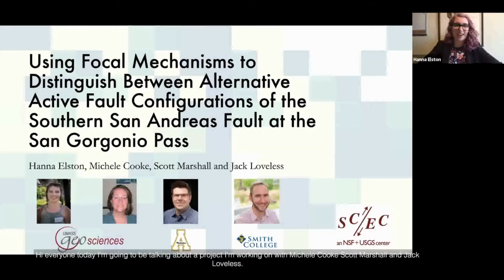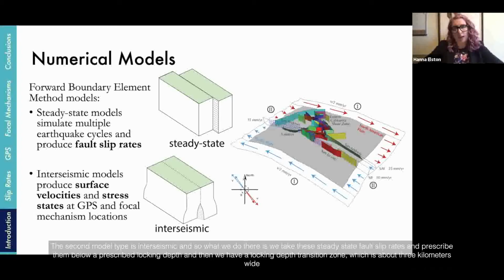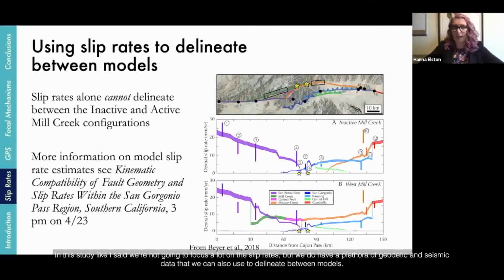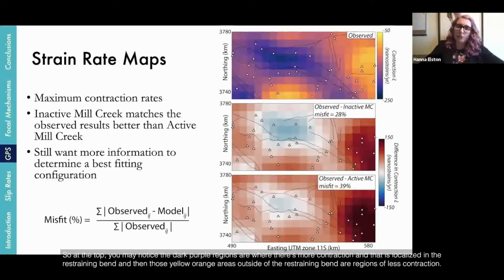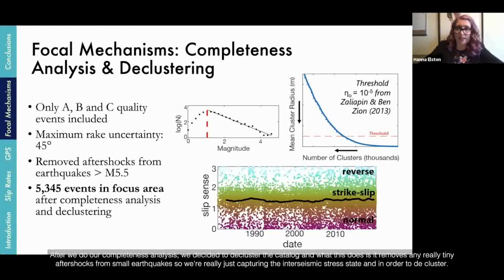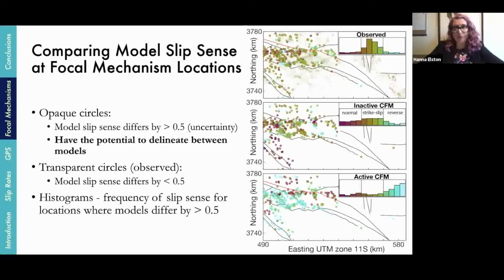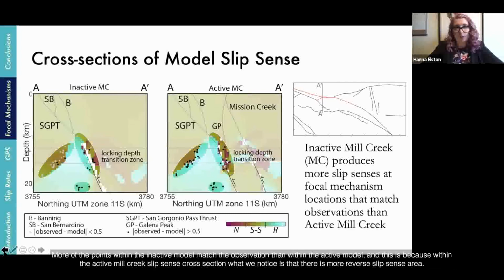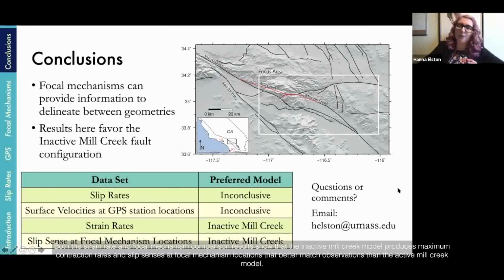SSA 2021 Elston, Cooke, Marshall and Loveless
Using Focal Mechanisms to Distinguish Between Alternative Active Fault Configurations of the Southern San Andreas Fault at the San Gorgonio Pass. Elston, H., Cooke, M. L., Marshall, S. T., Loveless, J. P. Thursday, April 22, 10:30 am Pacific (1:30 Eastern)